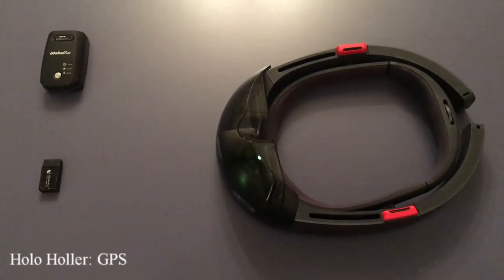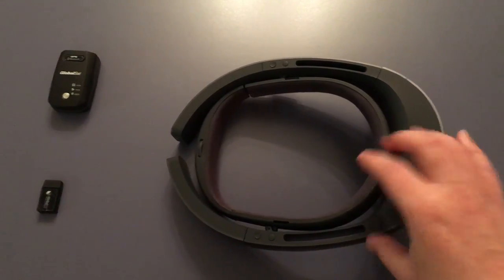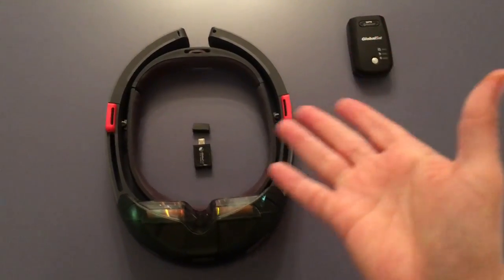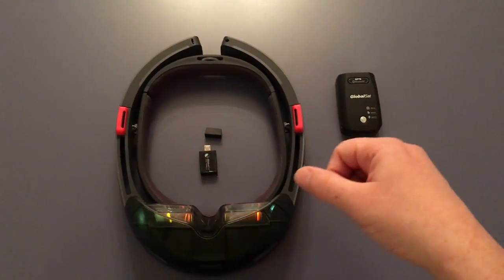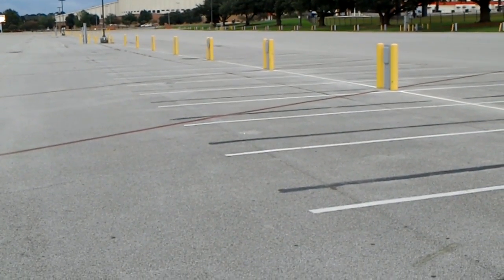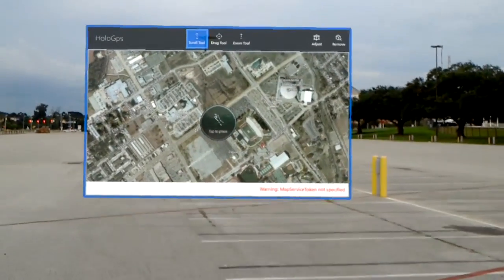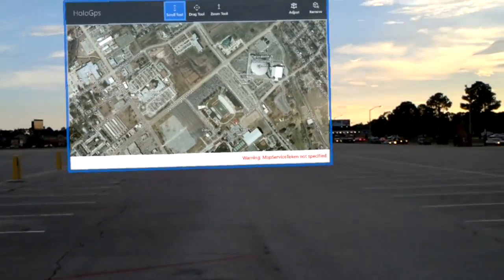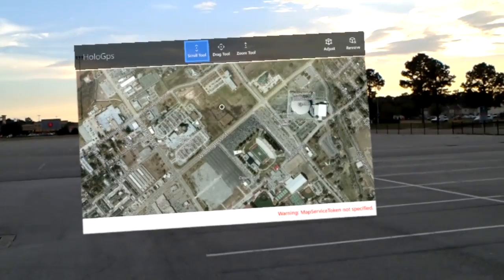Holo Holler - Hololens & High-Accuracy GPS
Using a Bluetooth GPS receiver, the Hololens can use the location information to display a map of your current location.

This was a challenge I wanted to win.  Took about 10 hours and roughly $60 to figure out how to do it without using a second computer or web service.

Special thanks to Microsoft for awesome documentation on the UWP side of things.